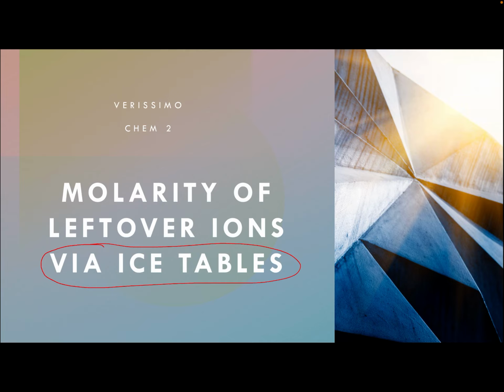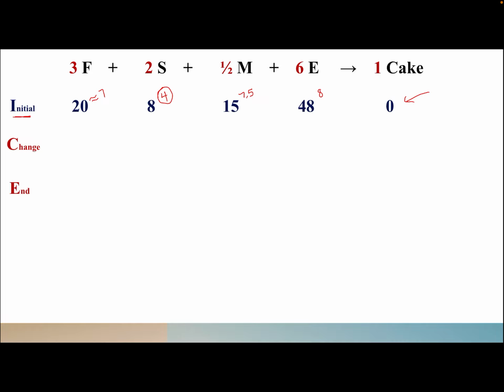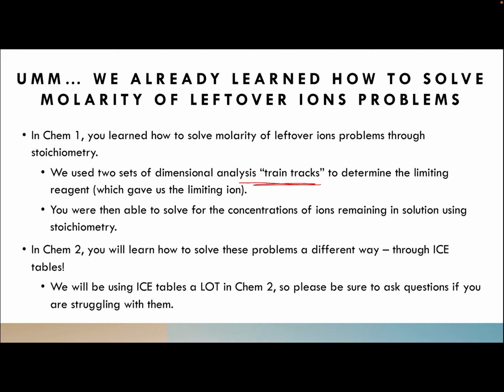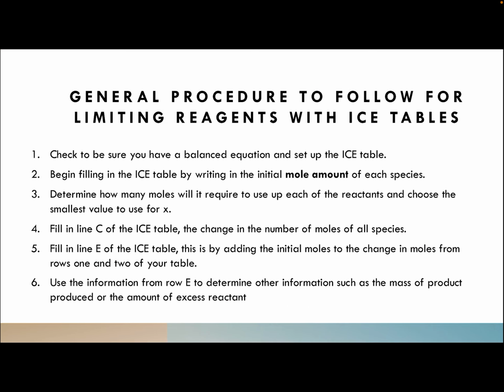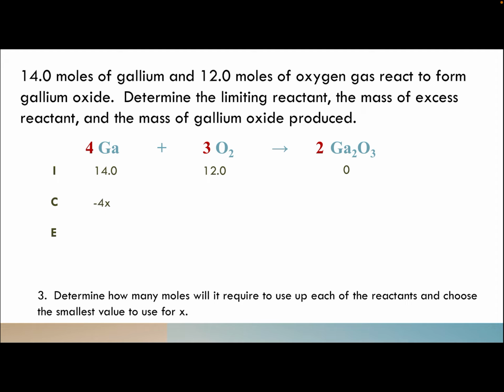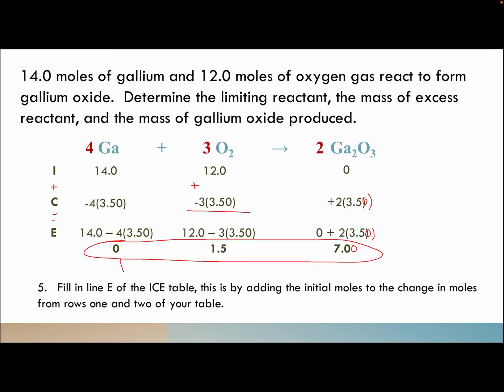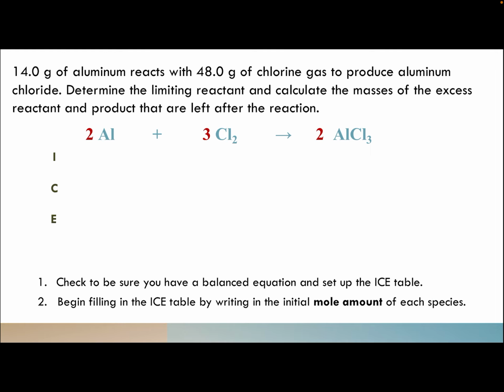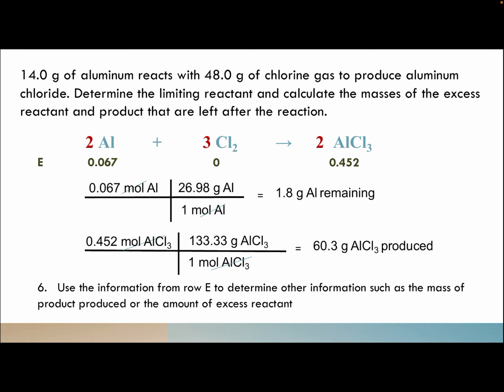Chem 2 - Molarity of Leftover Ions via ICE Tables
In Chem 1, you learned how to calculate the molarity of ions leftover in solution using stoichiometry. In this lecture, we will learn how to use ICE tables to determine the number of moles of products and reactants left after a reaction; this is a new way of doing the same calculations! You can then use these mole values to determine the limiting reagent and calculate the masses or molarities of any substances that are left at the end of the reaction. This is the first lecture in which ICE tables are introduced, but we will use them throughout the remainder of the course.